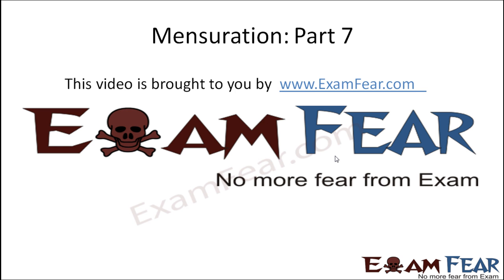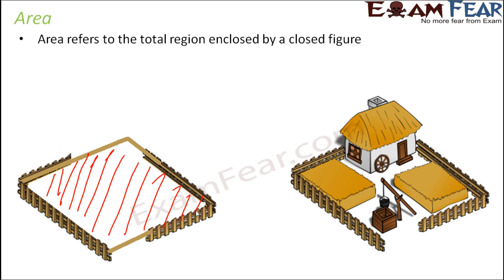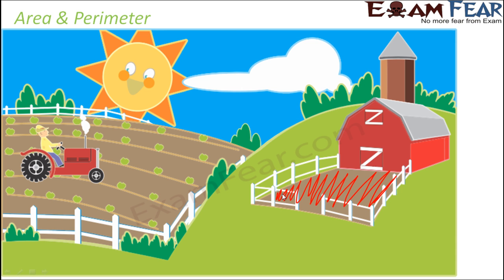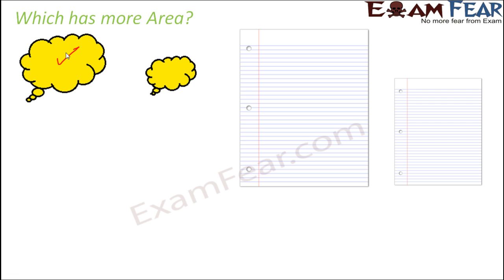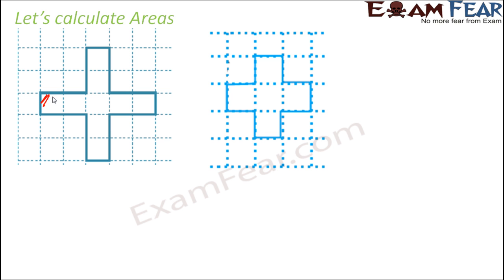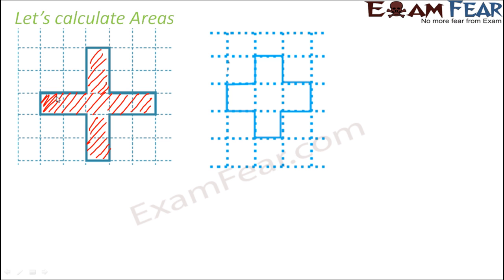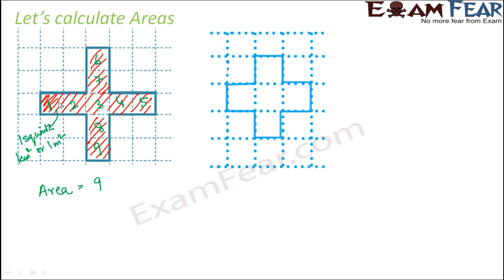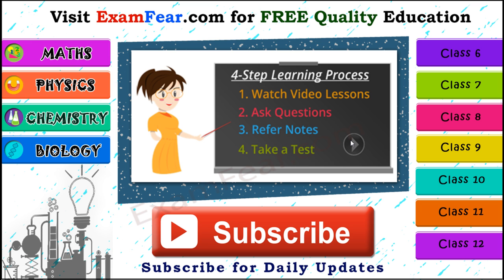Maths Mensuration part 7 (Area) CBSE Class 6 Mathematics VI